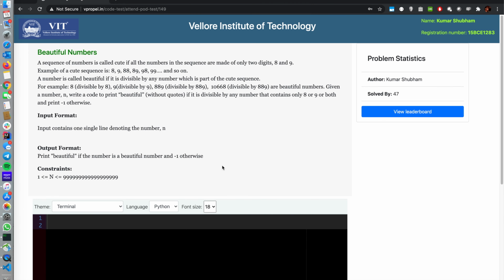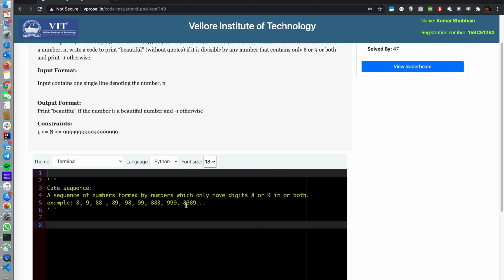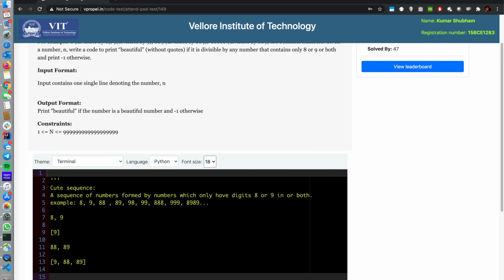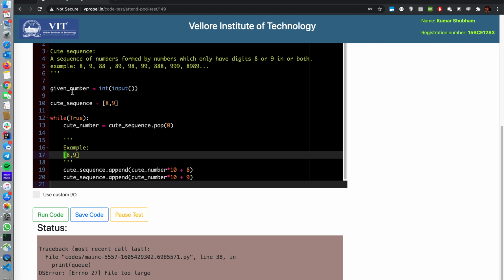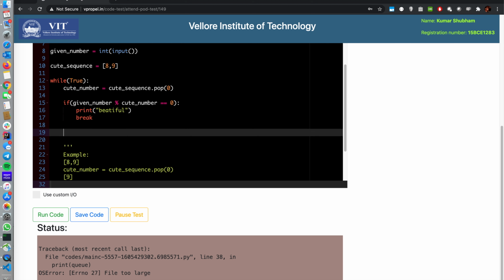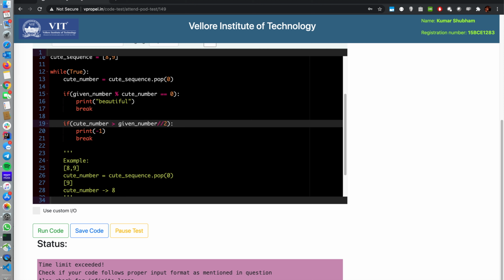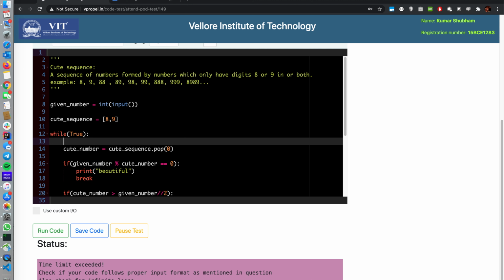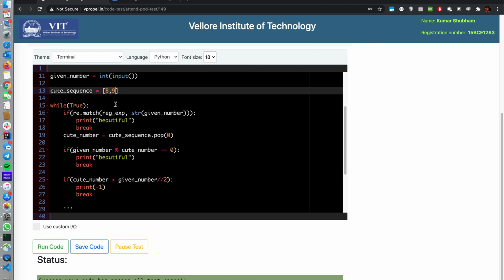Solving beautiful numbers in Python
In this video we are solving the problem beautiful numbers given in Problem of the day on 14th November 2020.
If you have any questions, or suggestions please write in the comments.